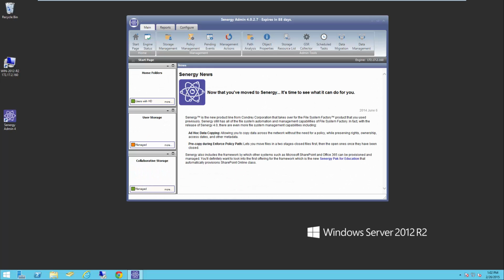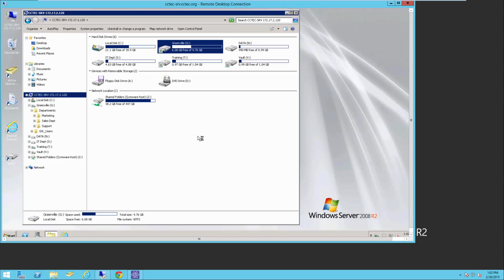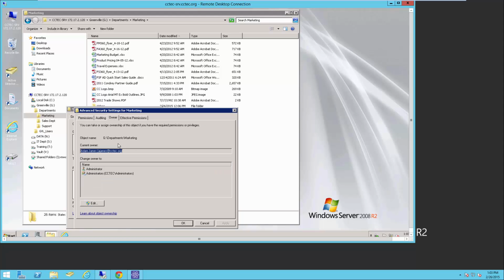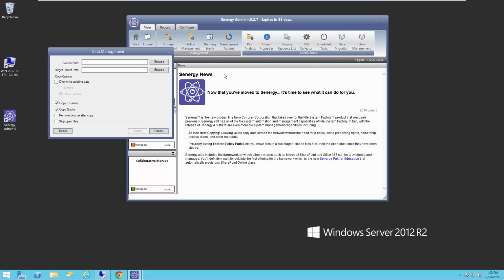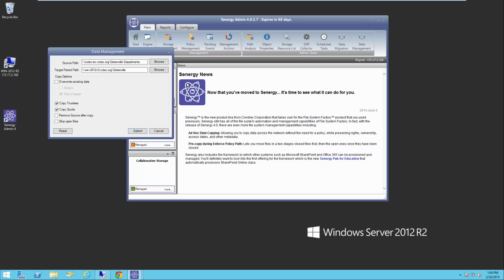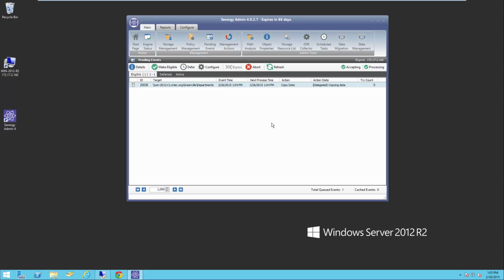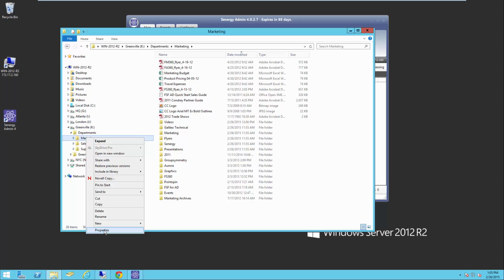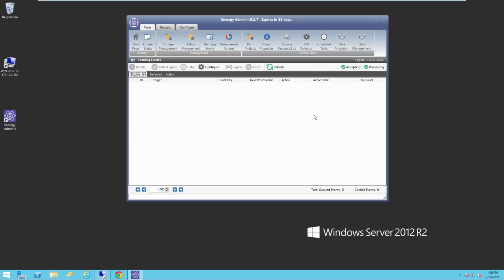Migrating Windows Collaborative Storage Demo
In this demo, you will learn how you can use the Senergy to migrate departmental collaborative storage from Windows Server 2008 to Windows Server 2012 R2